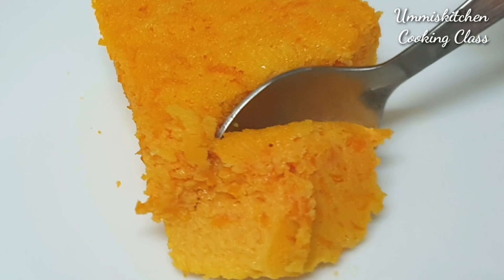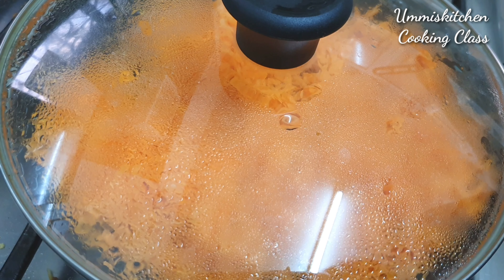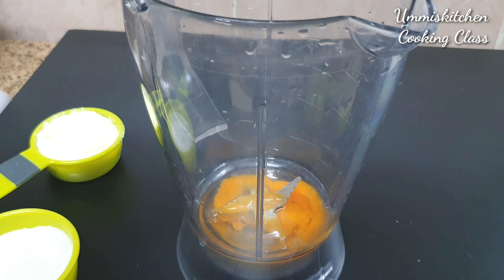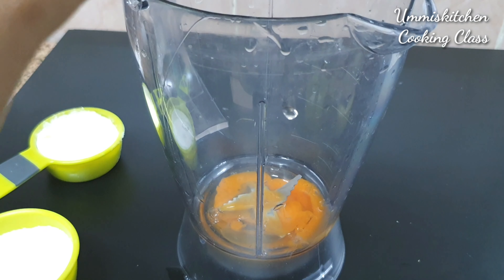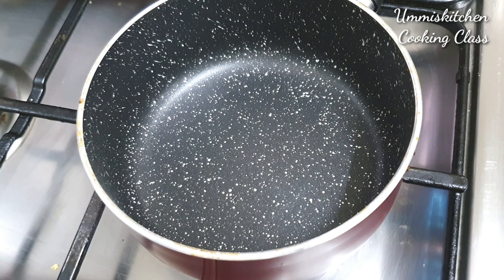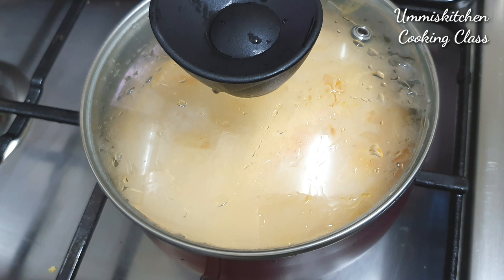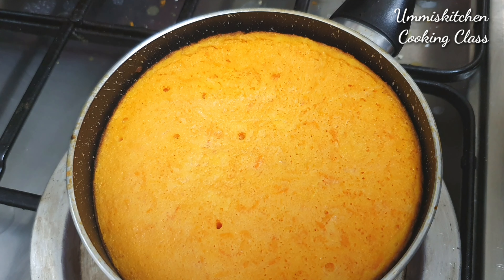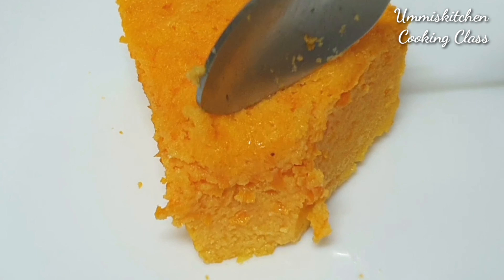CARROT POLA/CARROT CAKE/കരറ്റ്പോള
Carrot pola

Please follow the instuctions as shown in the video🙂